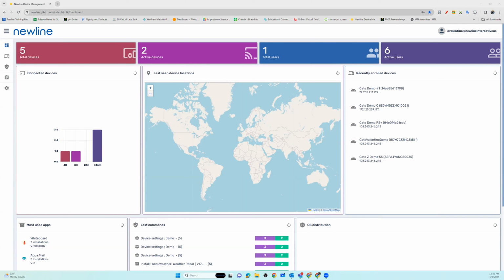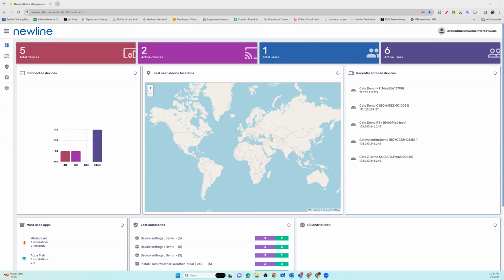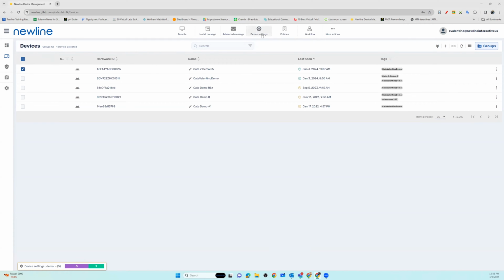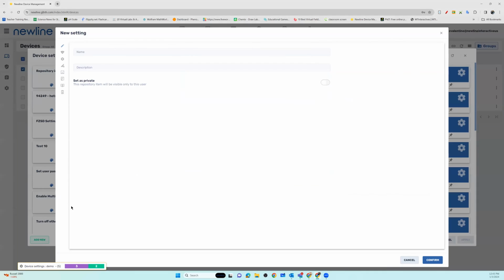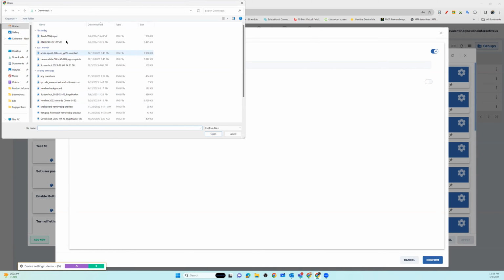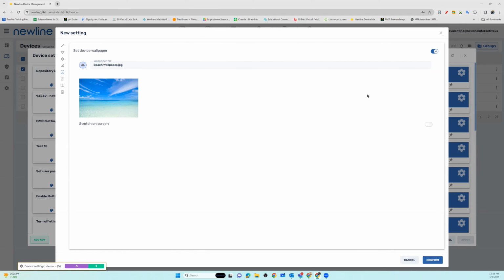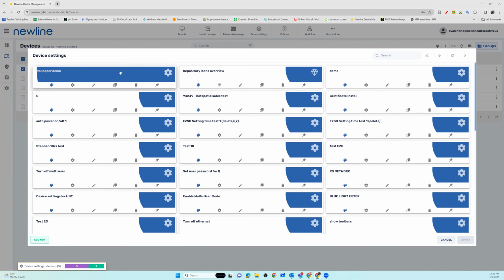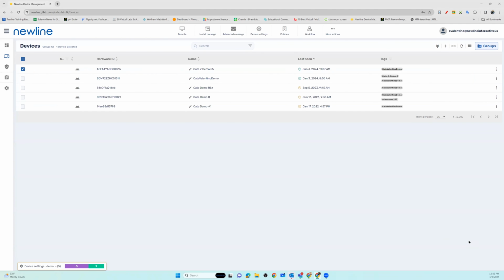Newline Display Management: Setting Device Wallpaper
Update the wallpaper on your Newline display through the Newline Display Management portal.